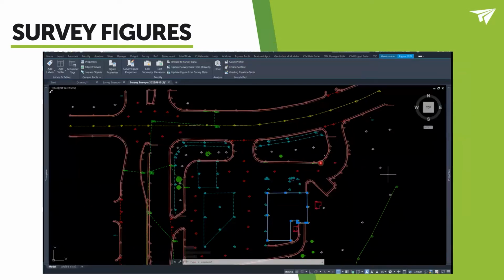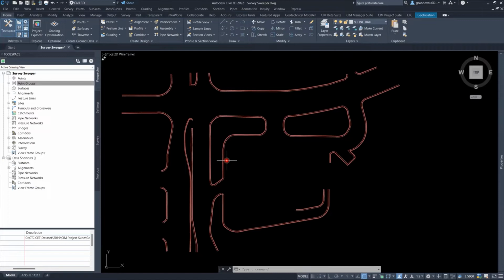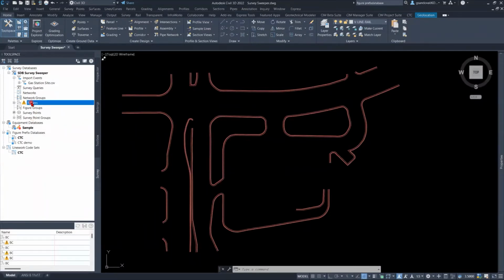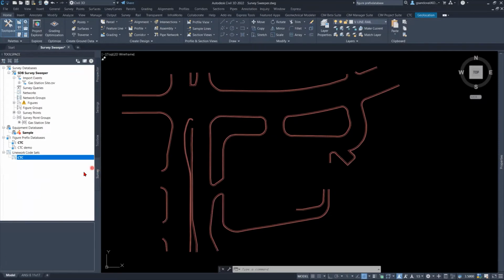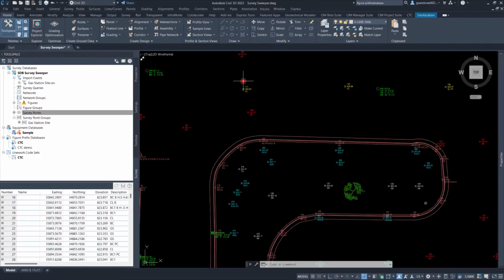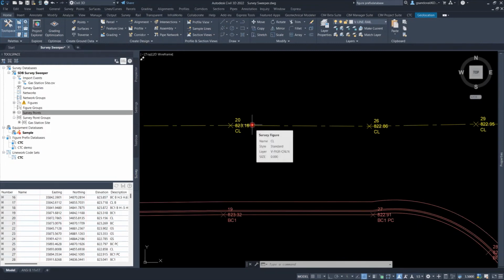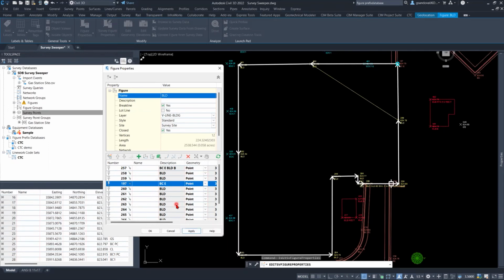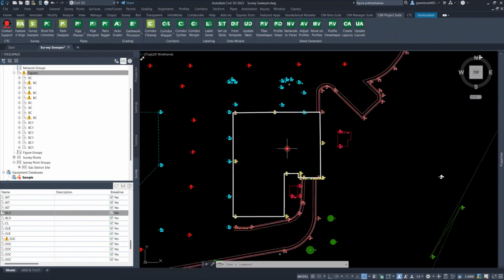Field to Finish in Civil 3D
Learn how to build a surface from break lines, process field data, and create survey figures from that data to build a topo surface in Civil 3D.

Learning Objectives:
• Process Field data
• Create survey figures from code list
• Build surface from break lines